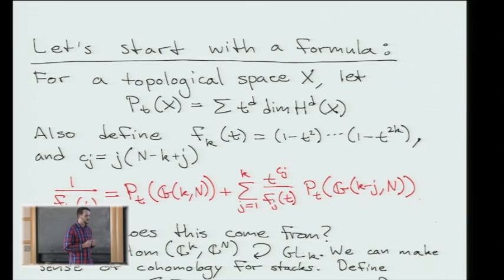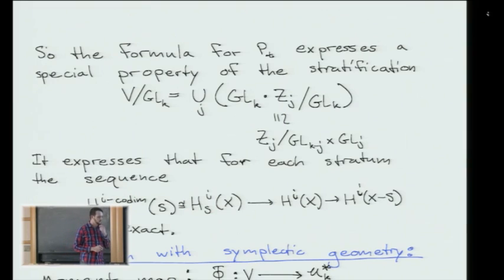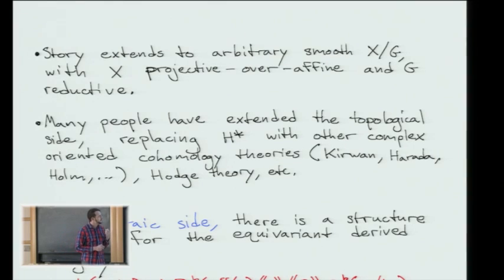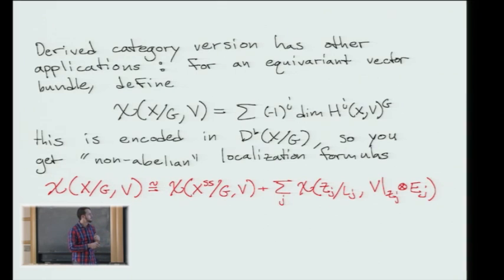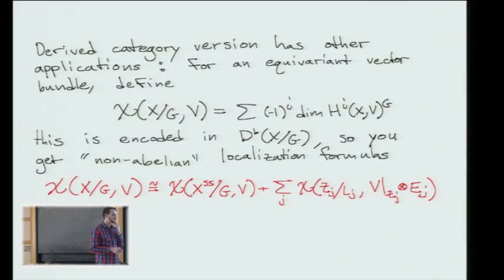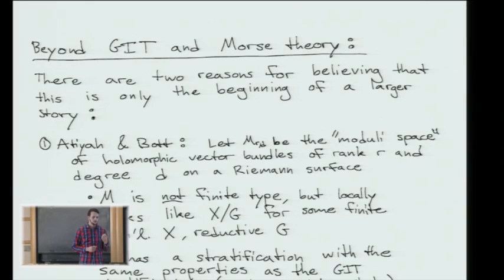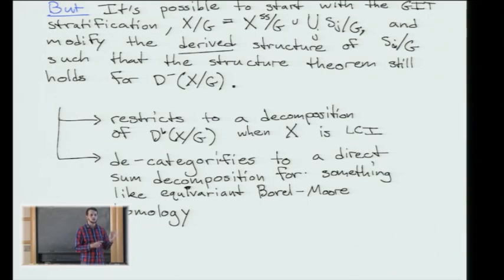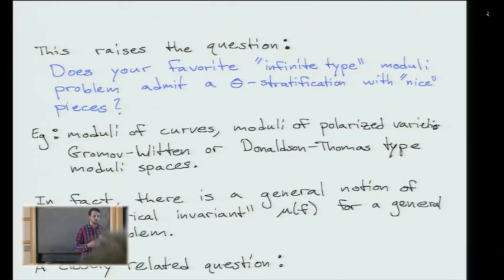Instability and stratifications of moduli problems in algebraic geometry - Daniel Halpern-Leistner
Daniel Halpern-Leistner